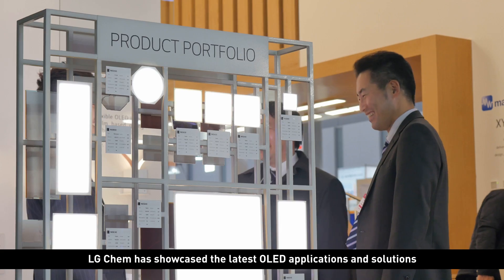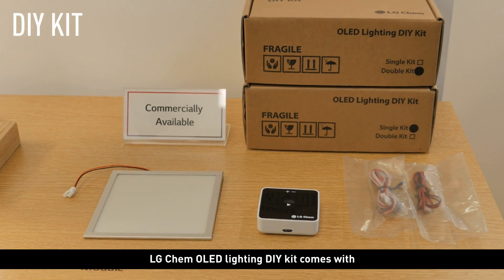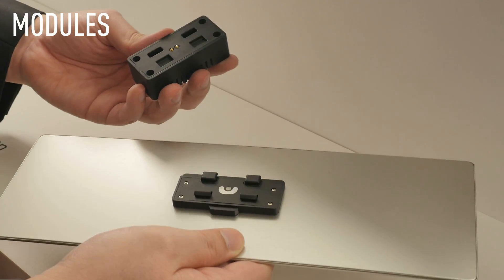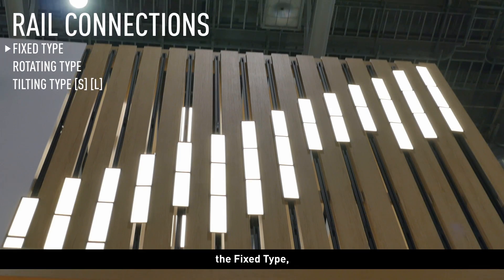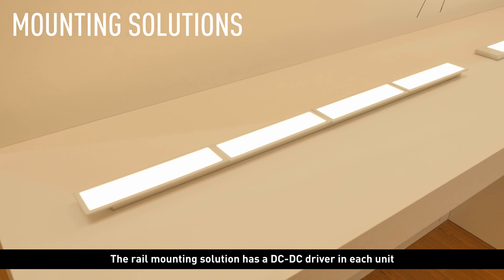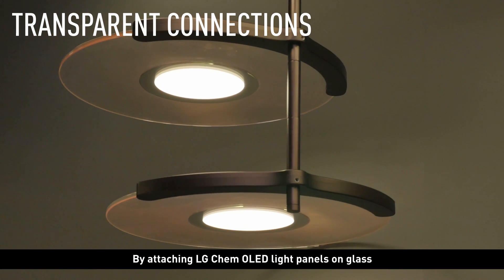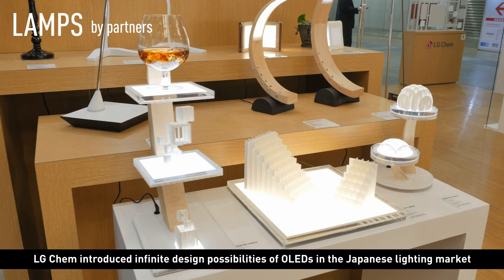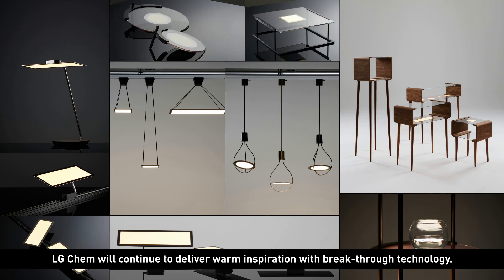LG Display OLED light at Lighting Fair 2015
LG Display has showcased the latest OLED applications and solutions at "Lighting Fair 2015" which took place at Tokyo Big Sight.